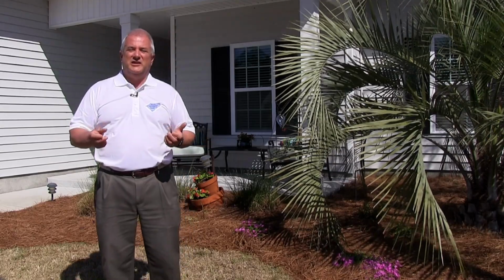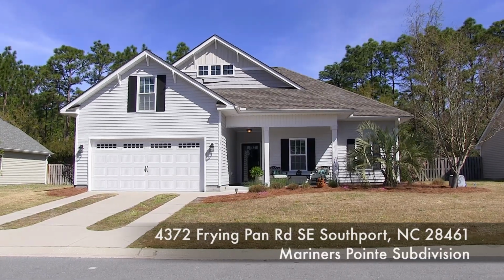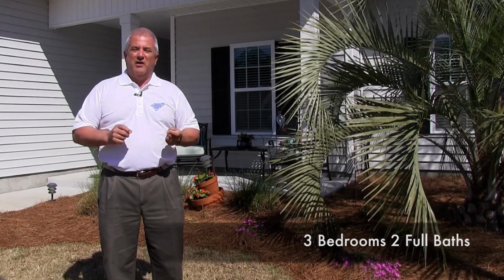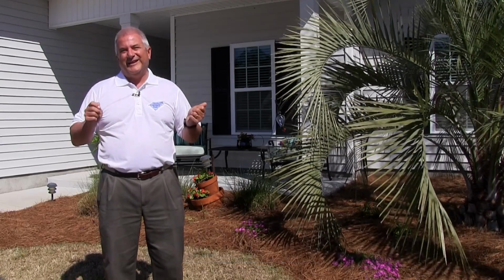4372 Frying Pan Rd SE- Southport, NC